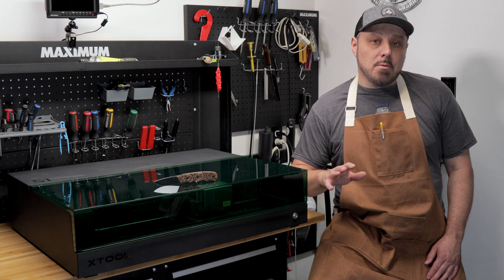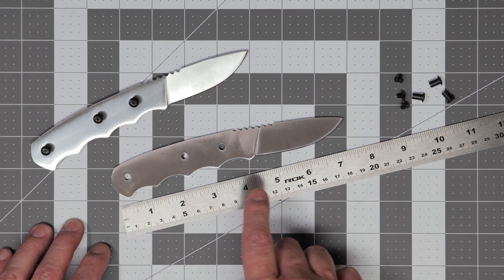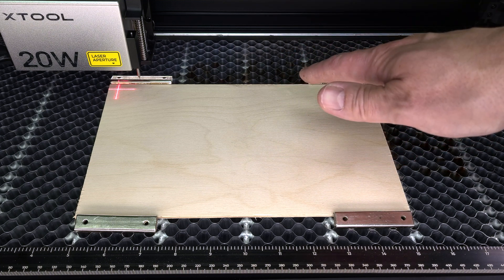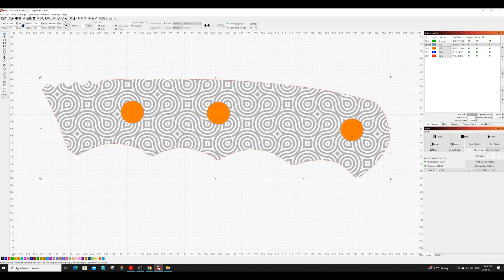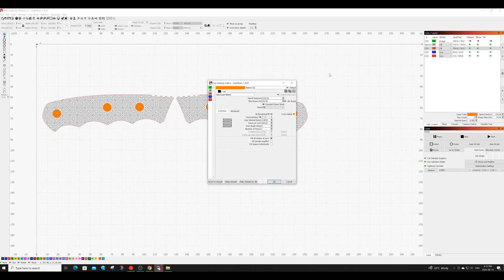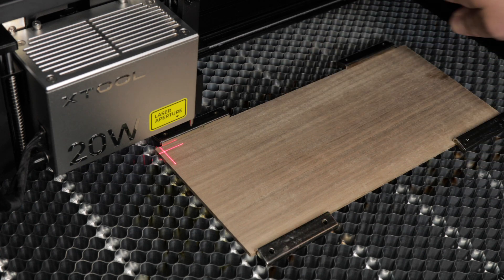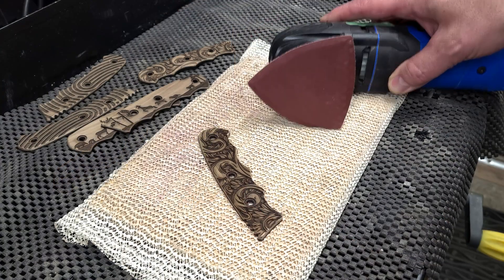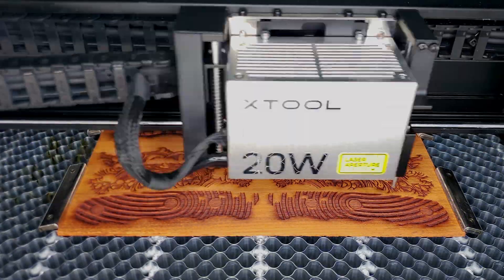Exploring Lasers for Knife Making - Will it Work?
In this laser cutting project, learn how to laser engrave and cut knife handles to elevate your style and personalize your own knives. Watch as we guide you through the process of creating custom knife scales using laser technology. Whether you're a seasoned knife maker or just starting out, this project will surely add a unique touch to your creations.

Read my blog post on these laser engraved knife handles with the material list

Video Timestamps for DIY Knife Handles:
0:00 Intro
0:24 Material Needed
1:33 Tracing a Knife Handle
5:15 Designing knife scales in Lightburn
5:55 Layouts in Lightburn
9:43 Laser Cutting the Knife Scales
11:18 Cleaning the Wood Knife Scales
11:44 Edging the Knife Scales on the Router Table
12:18 Sanding the wood knife scales
12:33 Protective clear coat spray for the knife handles
13:05 Conclusion